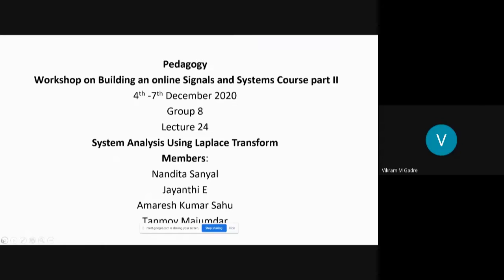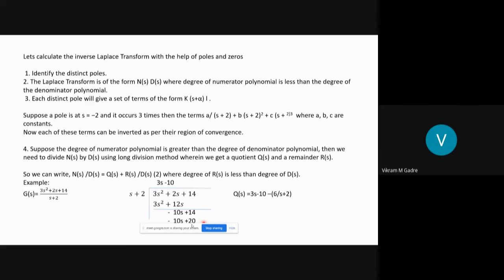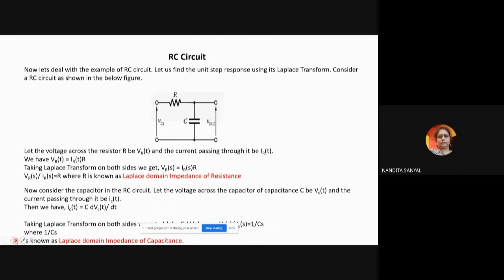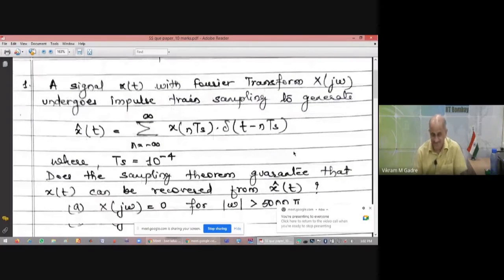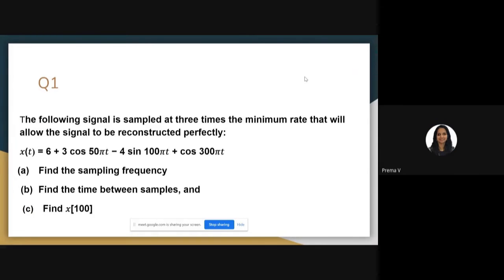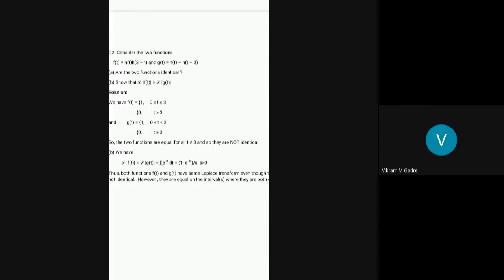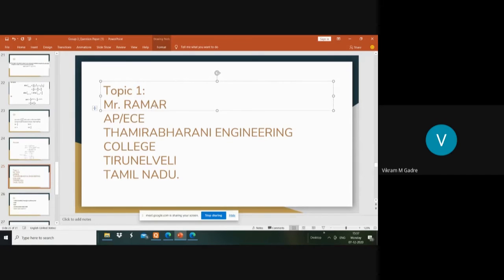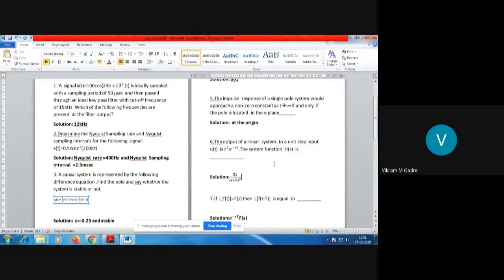Session-6 by Prof. Vikram Gadre